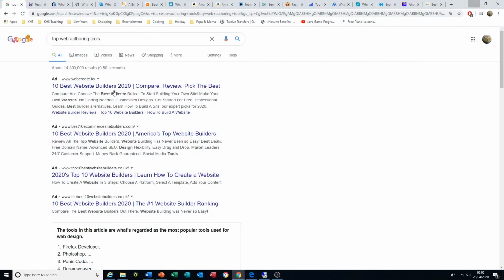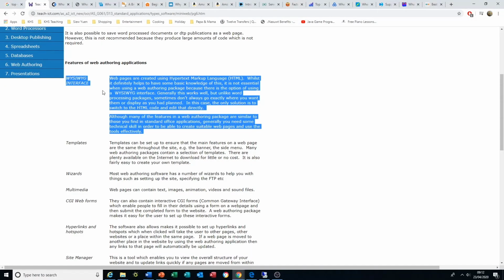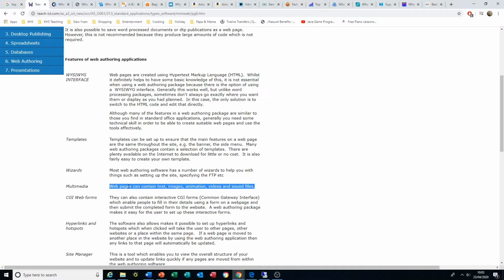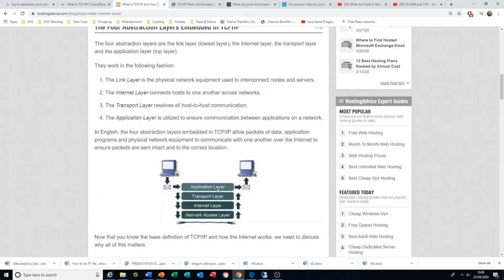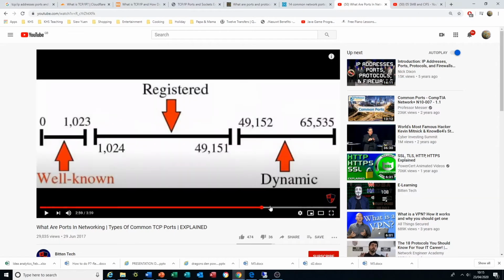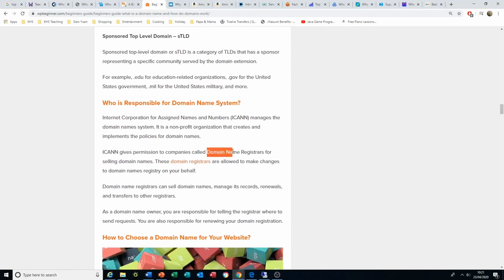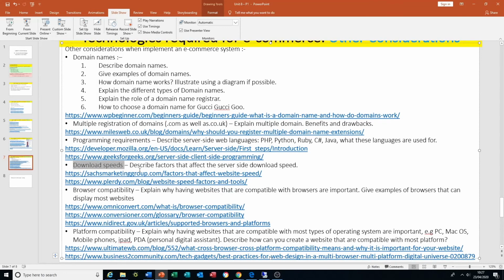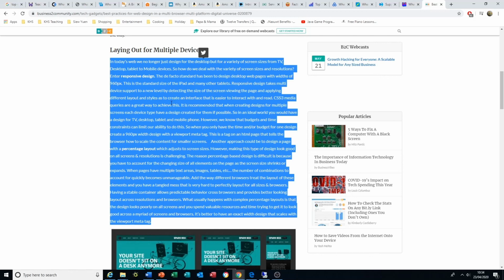Unit 8 P1 Part2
This video is Part 2 of the Unit 8 - e-commerce BTEC ICT course. The focus of this video is for my Yr13 BTEC ICT students.